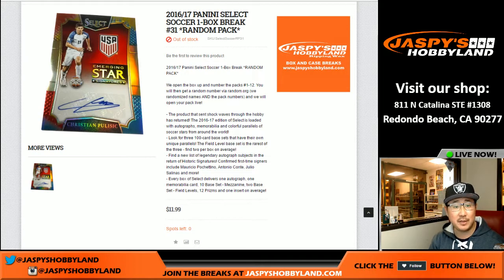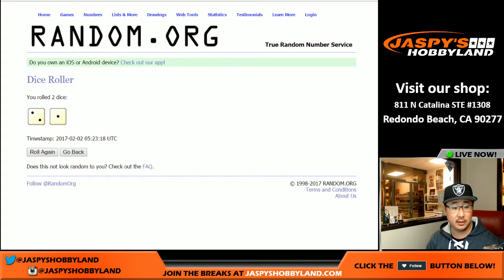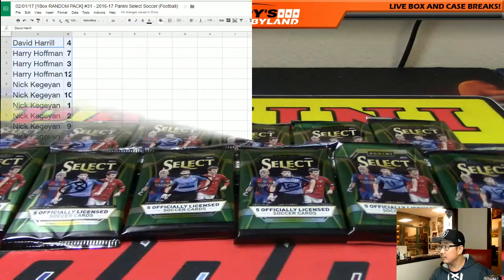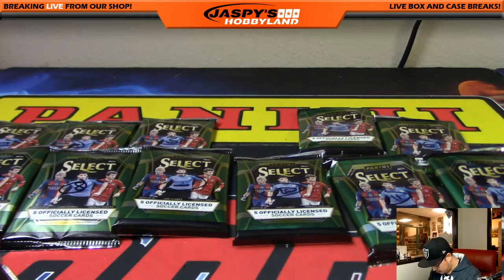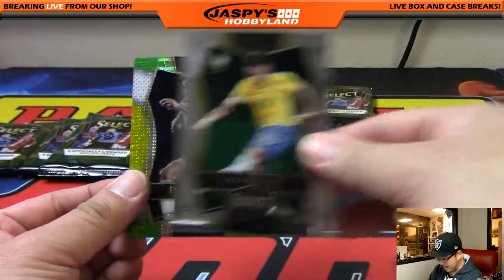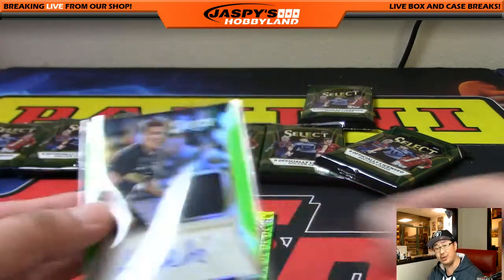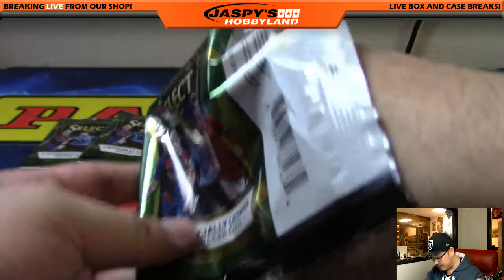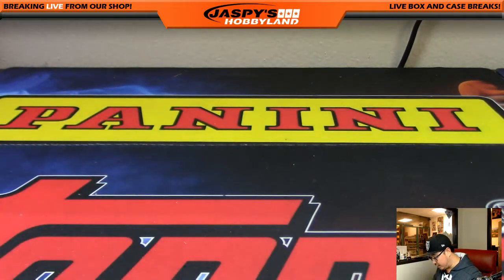02/01/17 [1Box RANDOM PACK] #31 - 2016-17 Panini Select Soccer (Football)